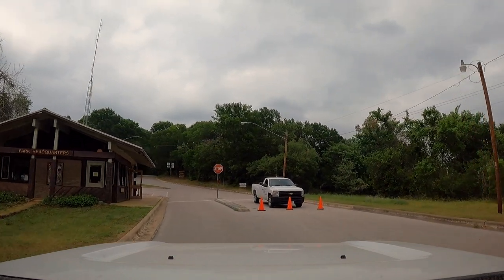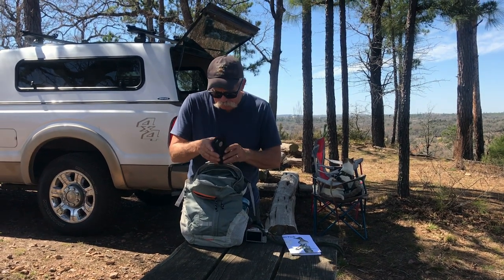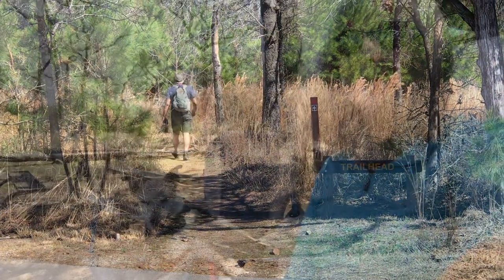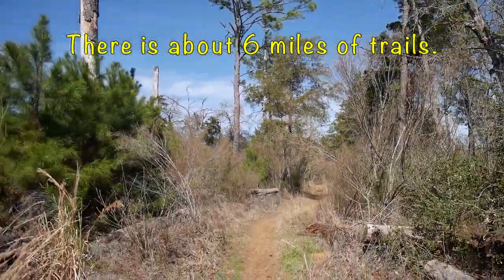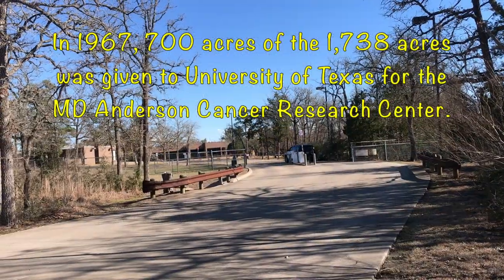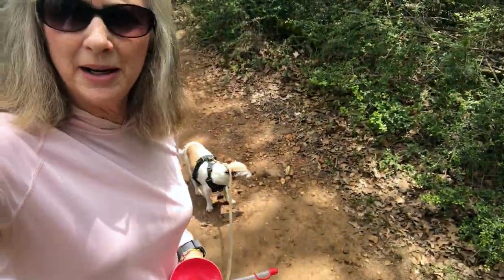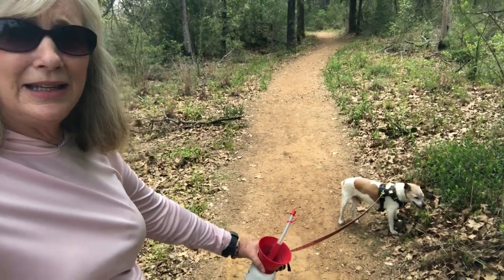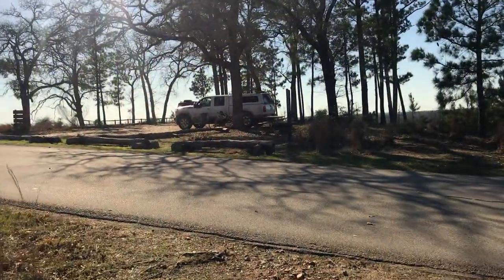Buescher State Park near Smithville, TX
Buescher State Park near Smithville, TX was constructed by the CCC between 1805 and 1939 after Mr. and Mrs. Buescher deeded them 318 acres.  After passing, their heirs donated another 318 acres to the state.  The rest of the 1,738 acres were donated to the state by the city of Smithville, where Hope Floats was filmed.  In 1967, 700 of those acres were donated to University of Texas to build their MD Anderson Cancer Research Center.
      The park was opened in 1940.  The park has 7.7 miles of hiking trails.  There is a small lake for canoeing and fishing.  It is stocked with crappie, catfish and bass.  It’s also stocked with rainbow trout in the winter.  Bill loves rainbows so I’m sure a TX fishing license is in our future.  The park is one of the smallest state parks in Texas, but it is one of the busiest.
      It is only four miles from Bastrop State Park.  You can get between the two parks by taking Park Road 1C.  They do not frown upon you moving between the two parks while you’re registered at one or the other park.
      In 2011, the Bastrop County Complex Fire was the most destructive wildfire in Texas history.  It truly devastated many of the loblolly pines in the Lost Pines Forest; which is home to the endangered Houston Toad.  Most of the damage was on the Bastrop State Park side, but some damage was done to the Piney Gulch Trail area.  The Loblolly’s are normally found in east Texas; except for this one variety that is in West Texas and more drought resistant.

Timestamp:
0:00-0:28 Introduction
0:29-0:45 Drive to Buescher State Park on Hwy 71
0:46-2:16 Driving around Buescher State Park
2:17-2:48 Park Road 1C and Scenic Overlook
2:49-8:17 1st Hiking Day on Piney Gulch Trail
8:18-13:01 2nd Day Hiking Winding Woodland Trail and Information on the 2011 Bastrop Fire
13:02-14:16 Driving toward Bastrop State Park and Closing

Epidemic Music: Our music is from the library of...

*Thousand Trail -If you join, we would appreciate you mentioning that you were referred by Bill and DeAnna Edmister.

We would love for you to join our nomad family.

buescher state park, hiking the trails, checking out the campgrounds, bastrop county complex fire, wildfire in the lost pines forest, houston toad, bastrop state park, texas state parks, camping in texas, touring texas, things to do in texas, things to do in the austin area